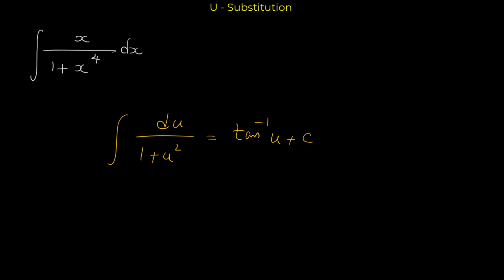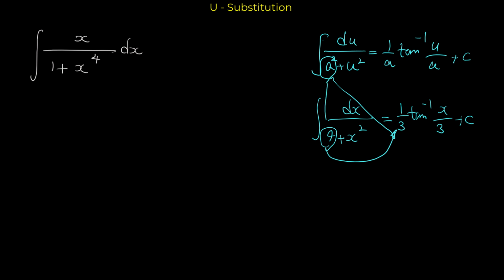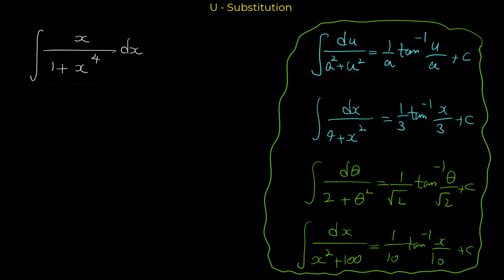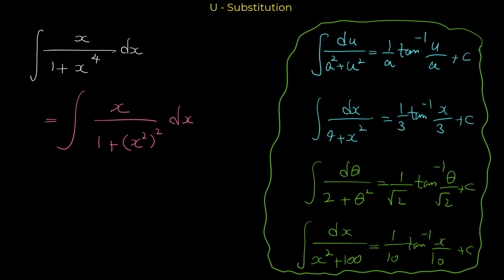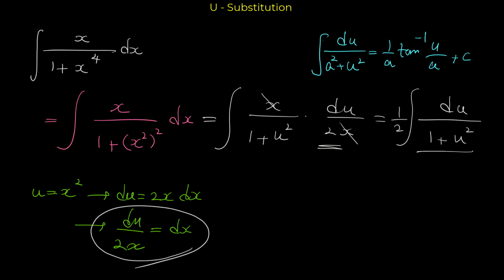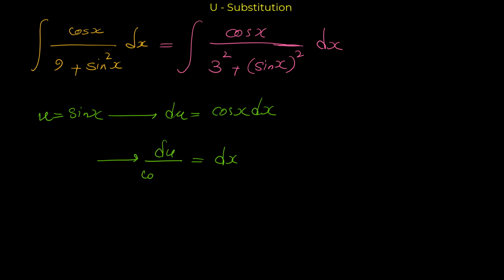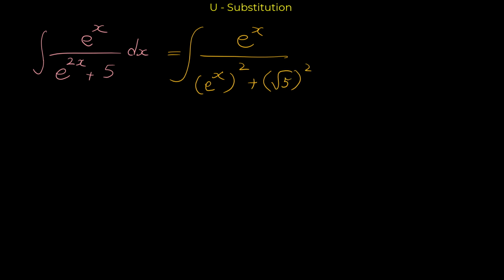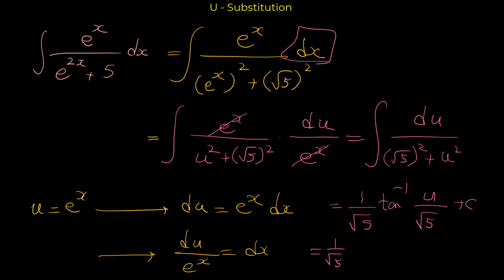U Substitution Method for integrals - Integrals related to tan^-1 or arctan - Calculus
In this video of CALCULUS we learn step by step how to integrate functions using U-Substitution method, in these examples after substitution we use arctan or tan^-1 for integration!.The first step in U Substitution method is to choose u and then find the derivative of u to get du and solve it for dx.  After replacing the integrand with u , find the Integral ( anti-derivative ) and substitute back in terms of x. We do a lot of examples from easy to hard.

Steps for Using the Substitution Rule:

    Identify a substitution: Choose u=g(x))such that g′(x) appears in the integrand.
    Compute du: Differentiate u=g(x) to find du = g'(x)dx
    Rewrite the integral: Replace g(x) and dx in the original integral using u and du.
    Integrate with respect to u: Perform the integration in terms of u.
    Back-substitute: Replace u with g(x) to return to the original variable.